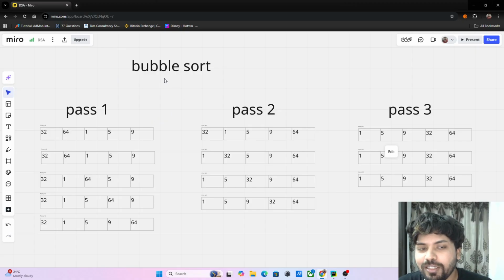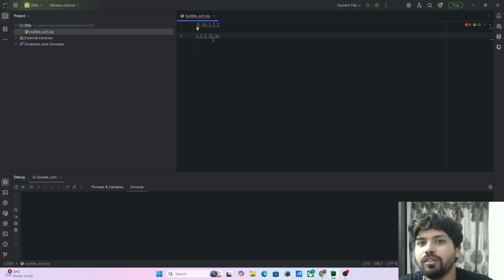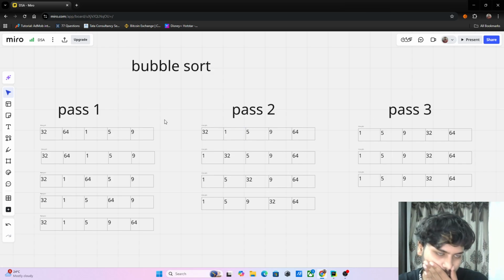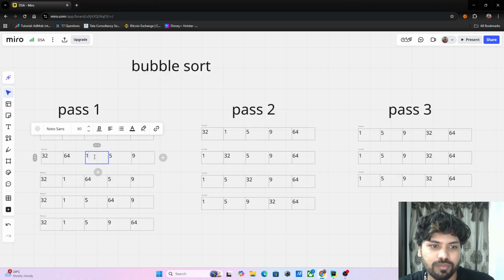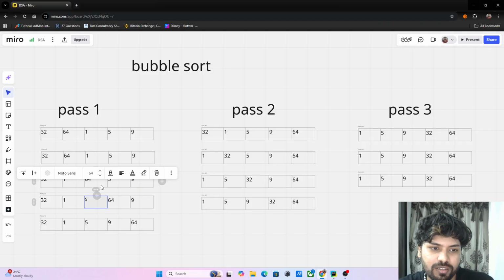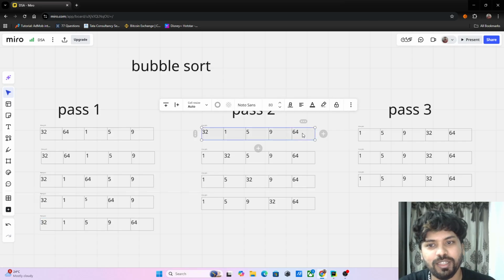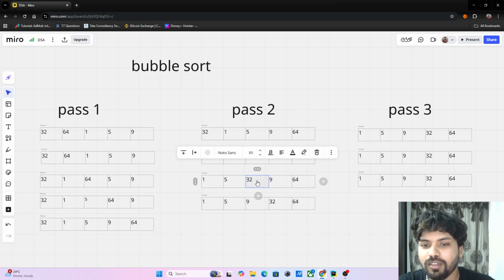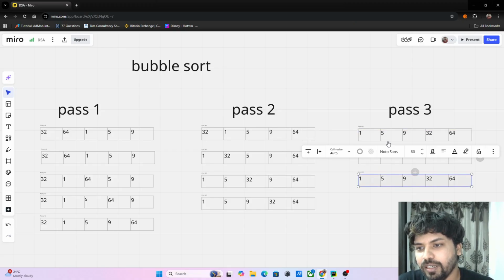Bubble Sort Algorithm Explained | Python DSA Tutorial | Theory